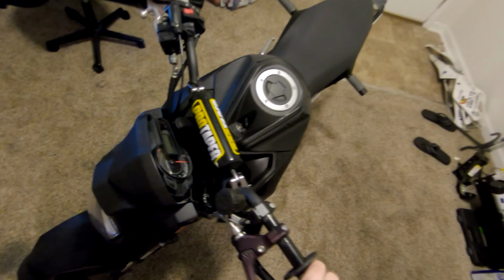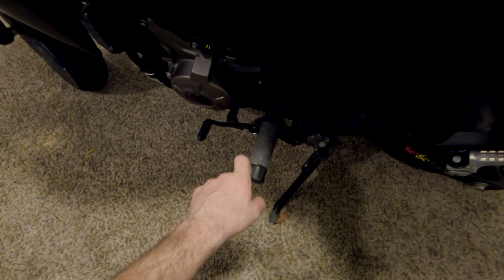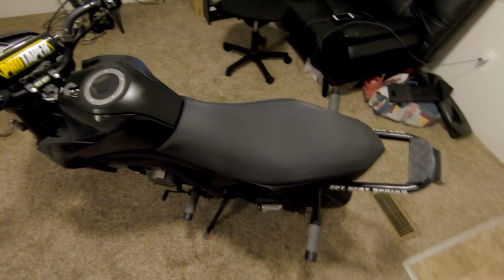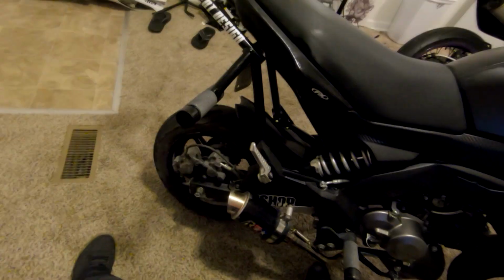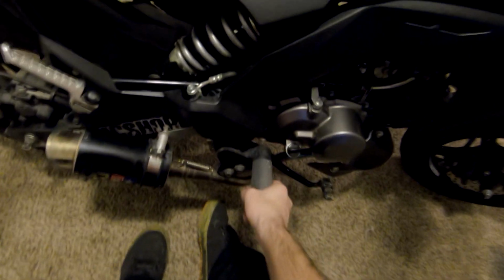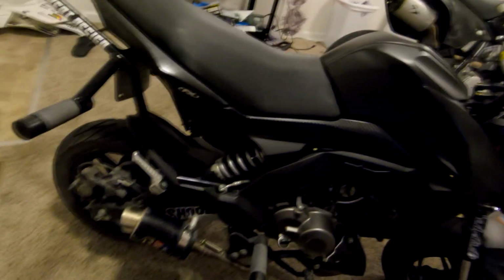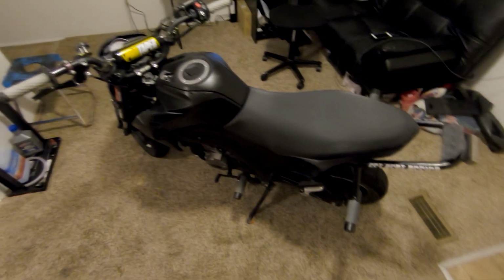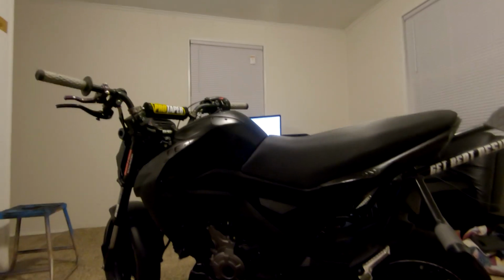Z125 Stuntbike Walk-Around | What Parts I Use and Setup Tips I Recommend | shadystunts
I walk around my 2018 Kawasaki Z125 with you and break down what parts I use and what setup I run to build a fun, capable, and sturdy minibike stunt build. I'm not sponsored or endorsed by any products I mention in this video. Just some of the tried and true things I've come to trust over the years.

This isn't a catchall for every Z125 build, nor is it perfect or 100% complete, but it is more than good enough to stunt ride with.

Below are the notes I wrote down that you can see me referring to in the video. This is as bare-bones as it gets people. This list is as close to THIS setup as you can get without literally taking the parts off my bike.

Make sure to leave any comments below or if you'd like more detailed info on anything discussed in the video.

If you'd like to see a similar walk-around on my 2016 DRZ400SM stunt build, here's a link to that video

-shadystunts

The shadystunts Z125 stunt list:
-Parts:
PSD Dual caliper bracket
P34 hb caliper
magura hc1 13mm hb master
AR exhaust
FTP steel rearsets
Get Bent Designs 12 bar with titanium
RSC stunt clutch lever
ProTaper SE KLX/DRZ 110 handlebars
mnnthbx 60% springs/clutch plates
thesicshop f4i idle adjuster

*possible future mods*
steel front line
steel footbrake line
hoedar ecu
143 bbk
zoom loop exhaust
ht moto or bride seat
psd chain adjusters

-Setup:
+5 rear sprocket, stock front sprocket
Idle for lots- ~5500
stock idle for streets